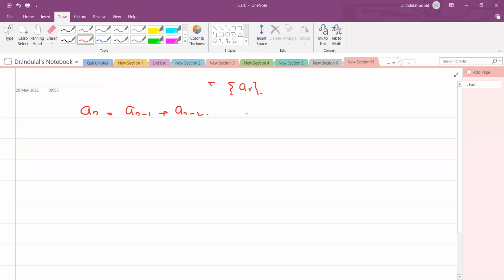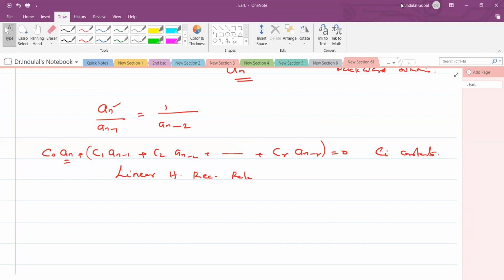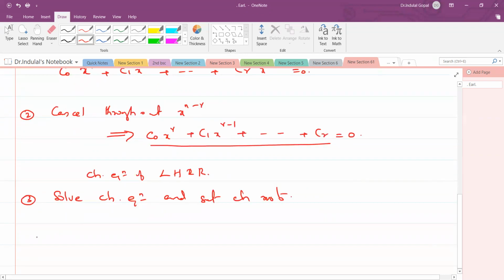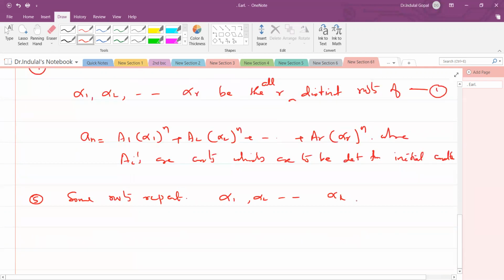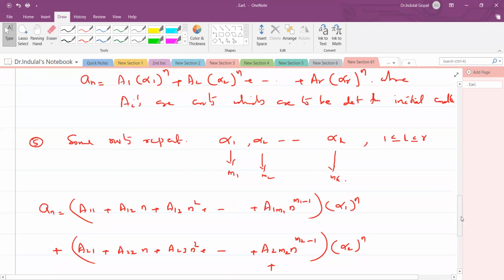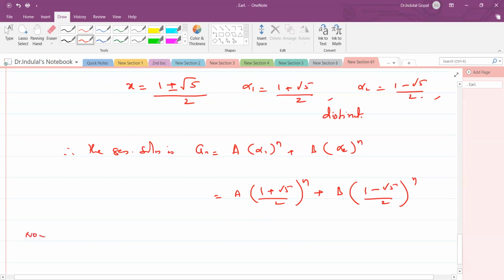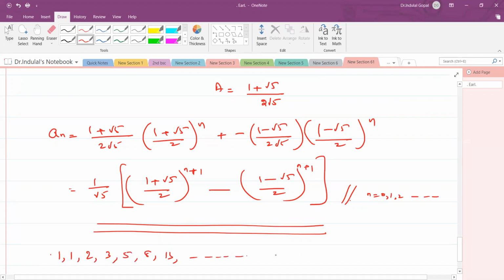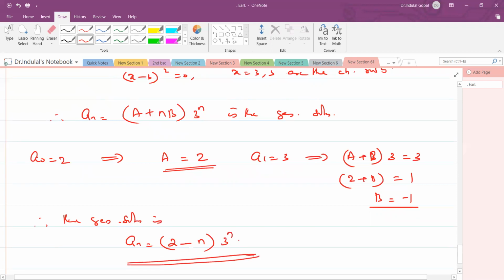Recurrence relation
In this video we discuss the method of solving a linear homogeneous recurrence relation and the Fibonacci sequence